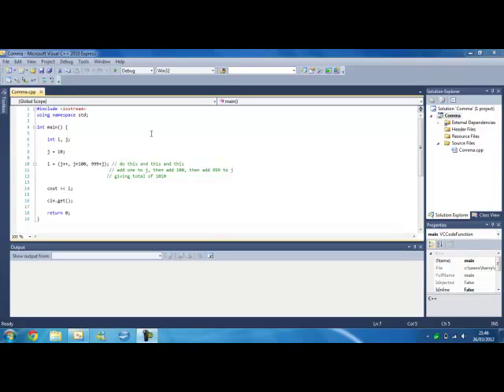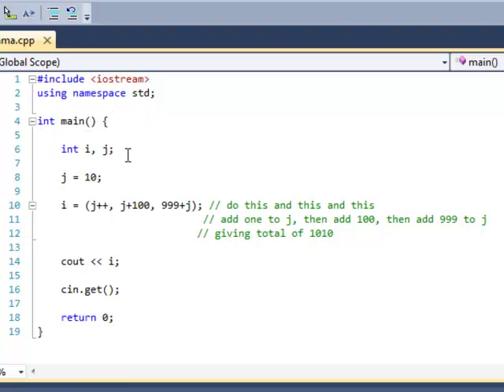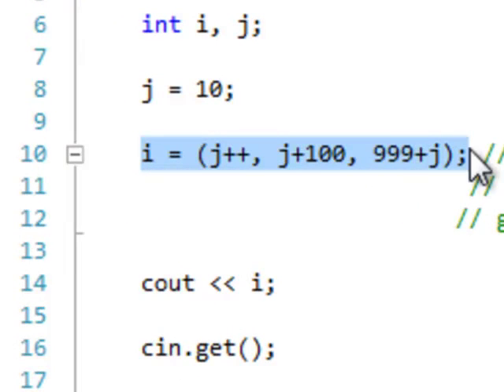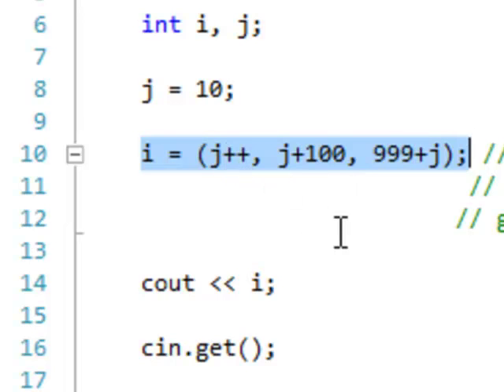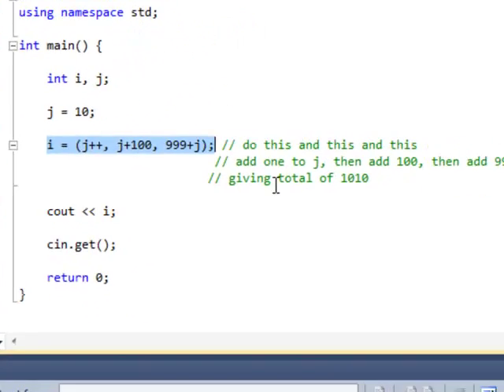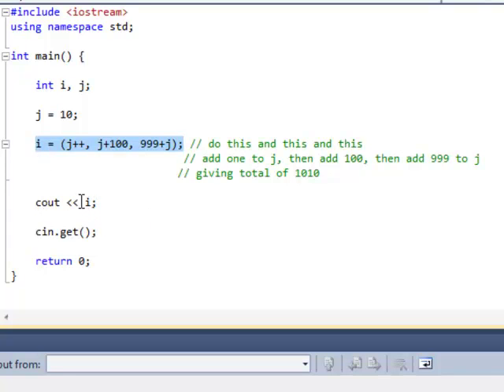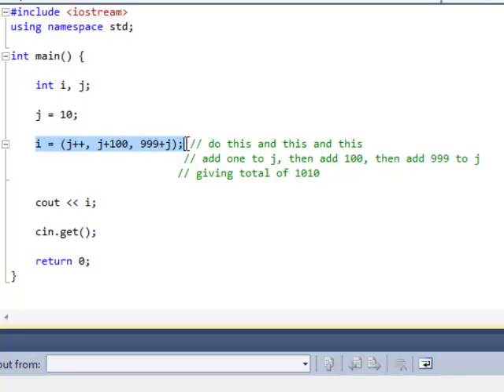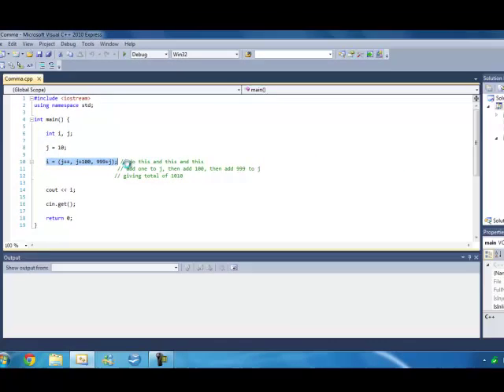C++ Programming | Comma Operator | Tutorial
Explains how to use the comma operator for more professional and structured looking code for C++ Win32 Console Applications